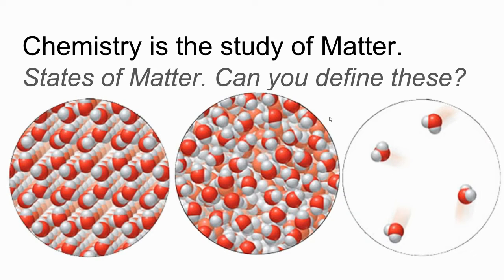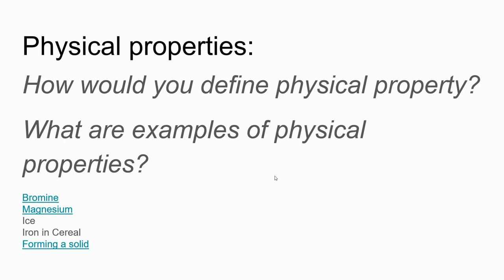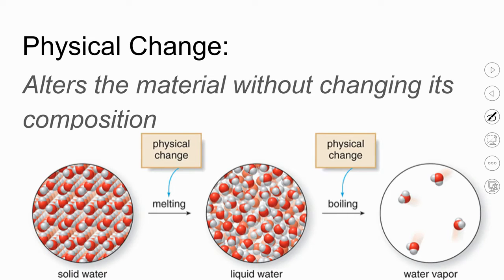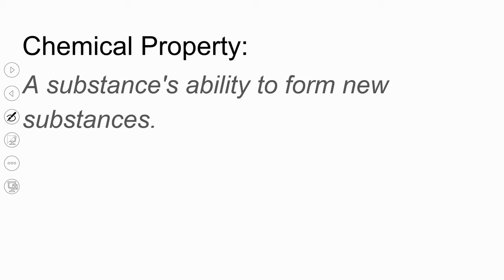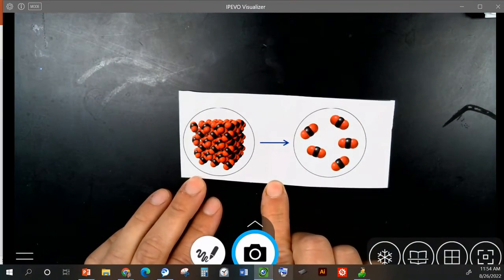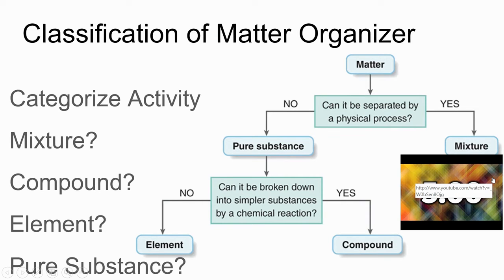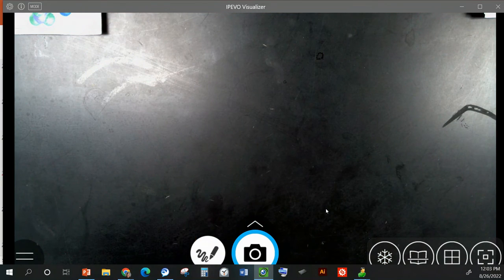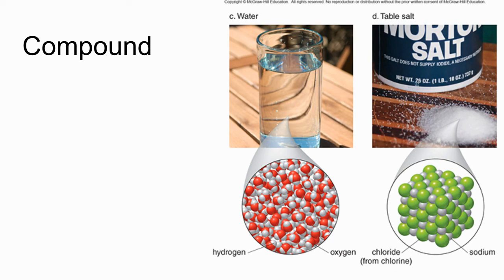CH 1 Day 1 Phase and Chemical change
Phase changes, chemical changes, pure substance, element, mixture, compound